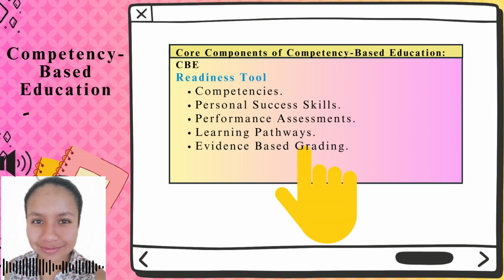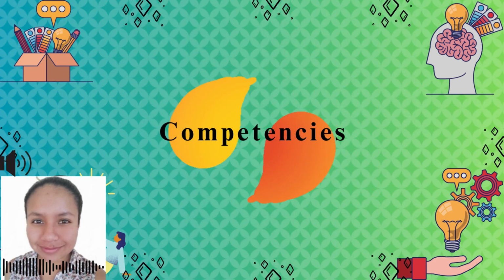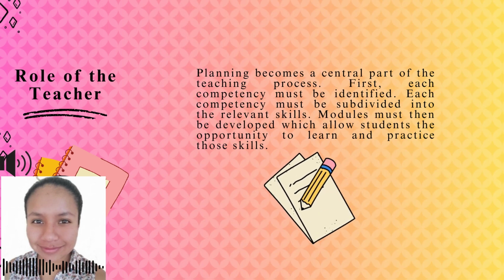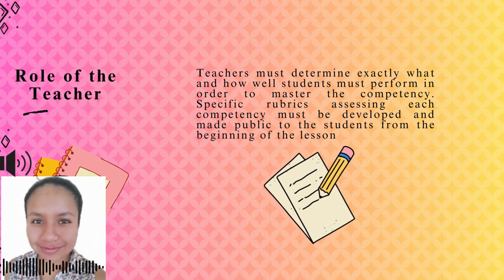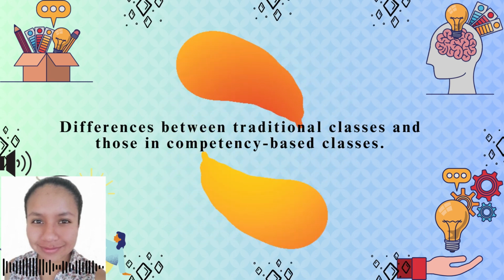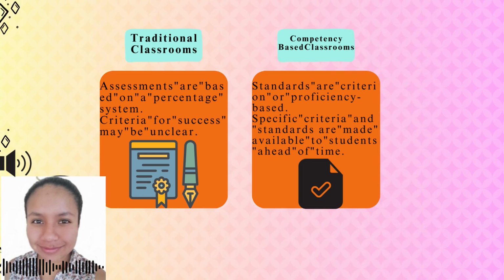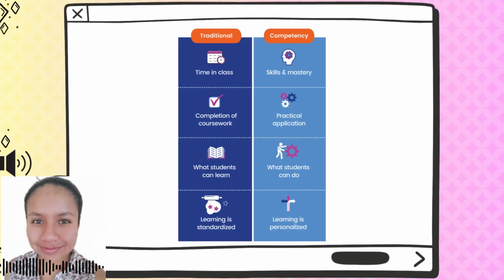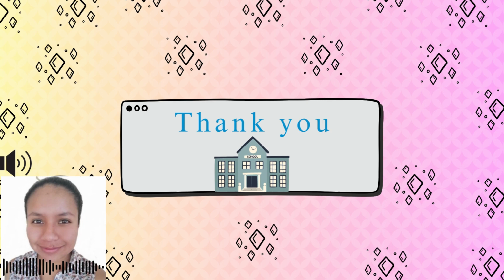Competency-Based Language Teaching